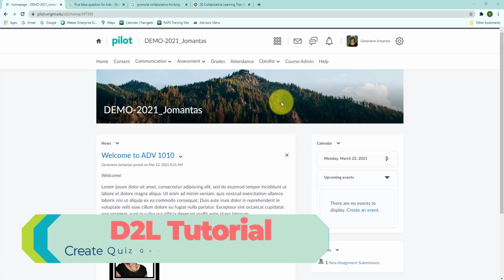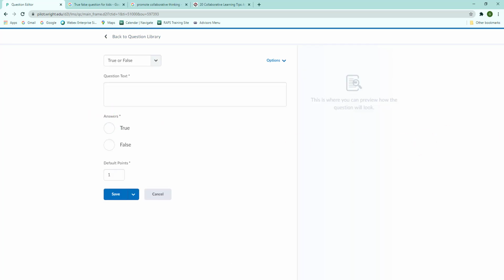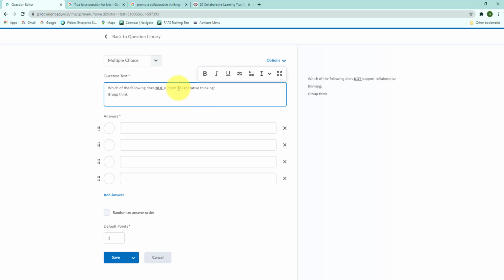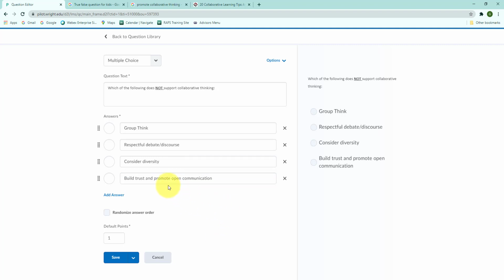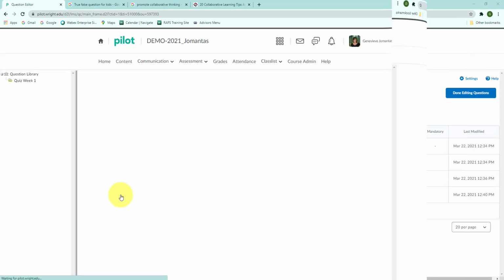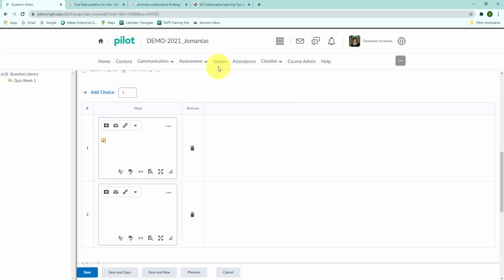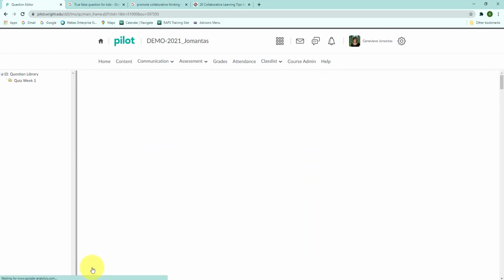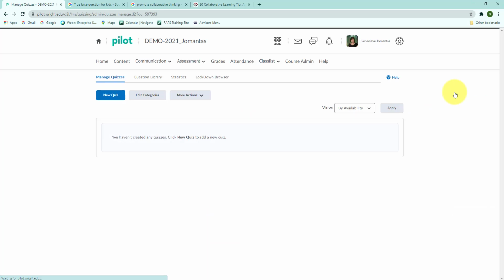Create Questions in Question Library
The following tutorial explores how to create a bank of quiz questions in the D2L quesiton library.